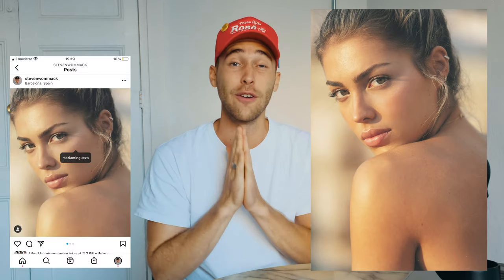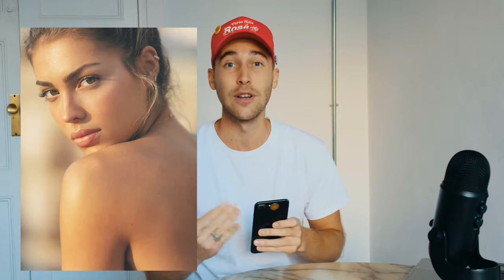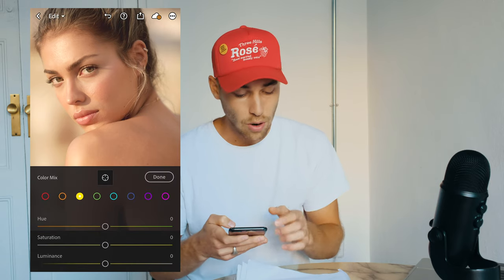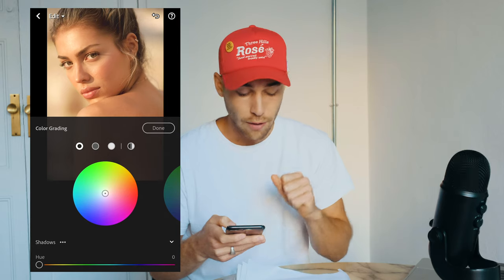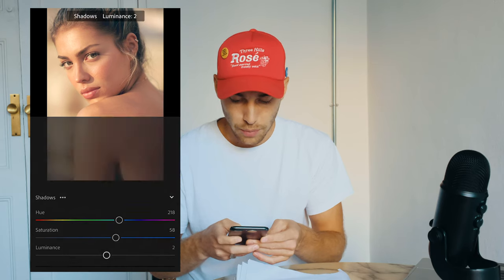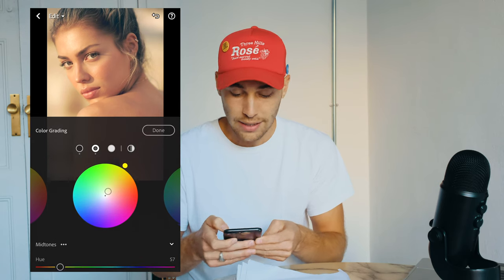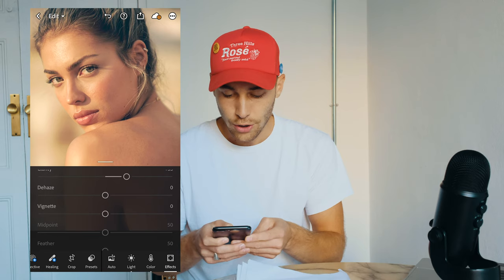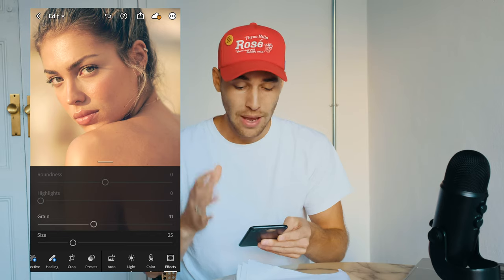Make your Mobile Photos Look Incredible 📸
Last week I had a shoot with @mariamingueza After posting the photos to Instagram you guys wanted me to create a Lightroom mobile preset. Here it is...

Cheers
Steven